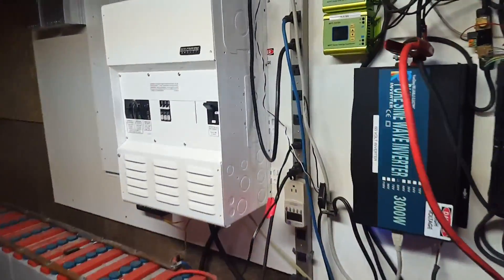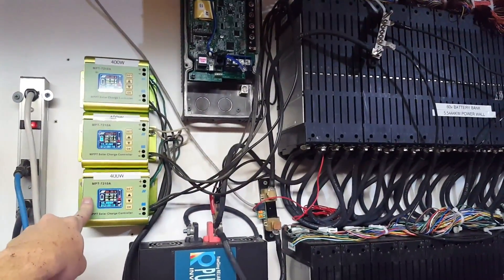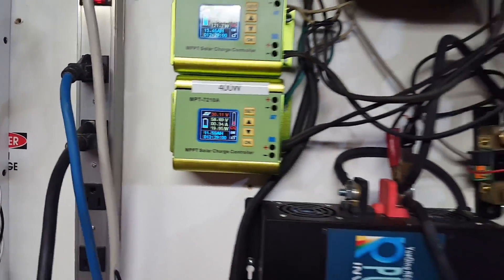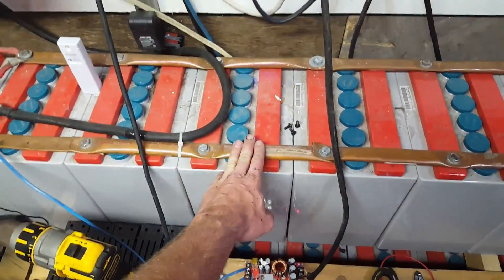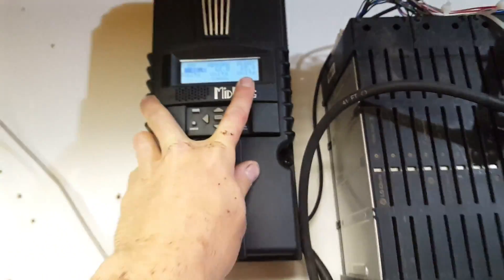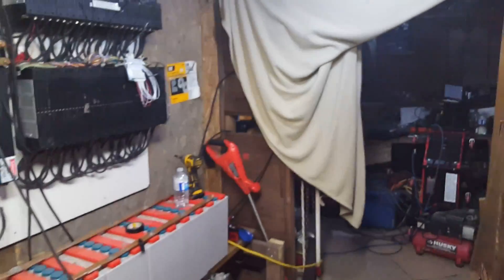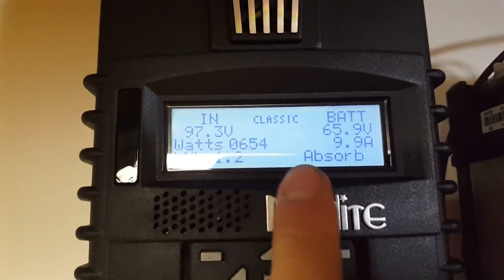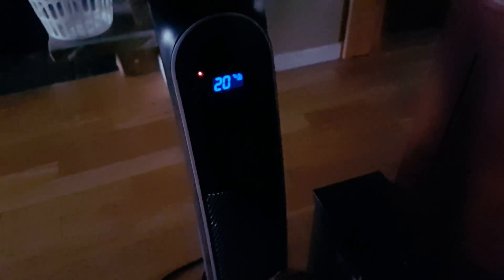Midnight Solar Added To The Power Wall